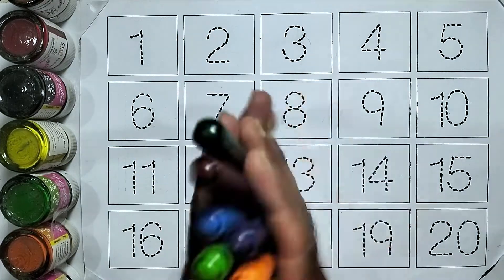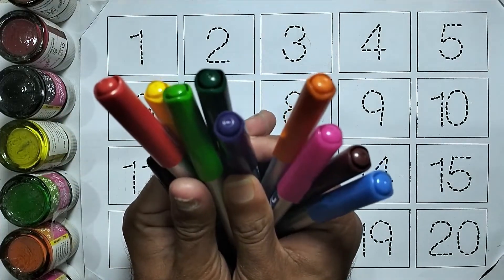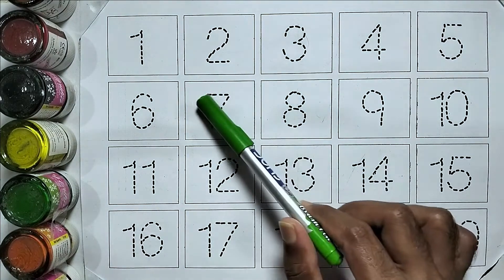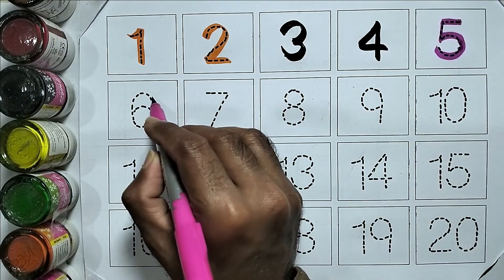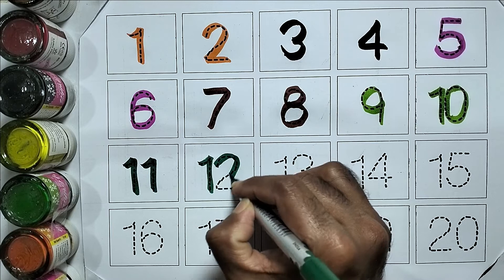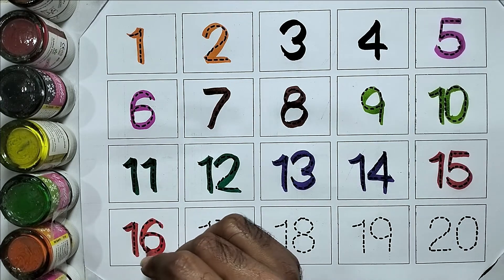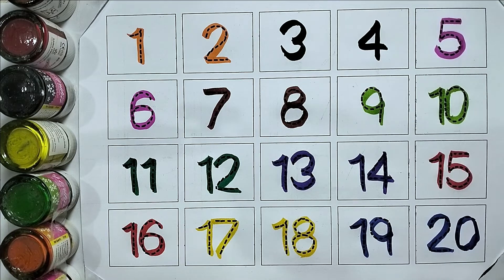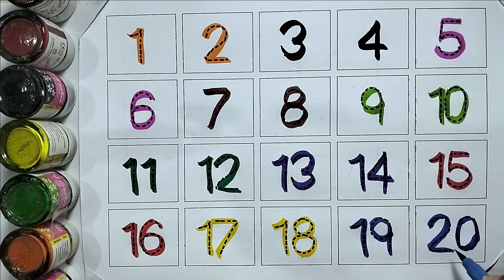One two three, 1 to 100 counting, ABC, ABCD, 123, 123 Numbers, learn to count, alphabet a to z - 122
123
1234
12345
1 to 10
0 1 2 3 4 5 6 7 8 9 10
1 to 20
numbers
number names
number
count
counting
nursery rhymes
rhyme
1234 Numbers
123 Number Names
123 learning for kids
Counting Numbers
123 Numbers Song
numbers song
number song
song
123 song
kids songs
learn numbers
children songs
1234 song
baby songs
kid songs
kids song
number songs
numbers 123